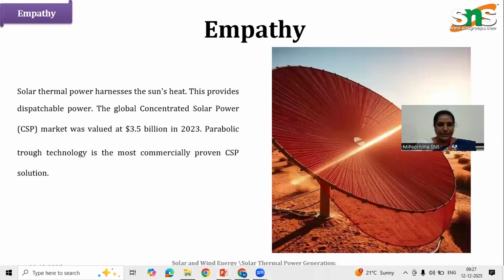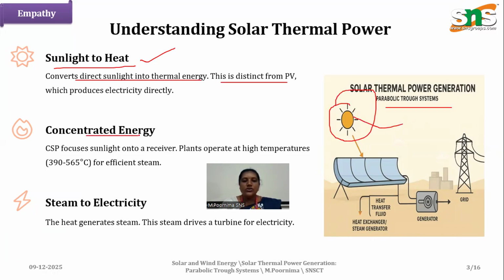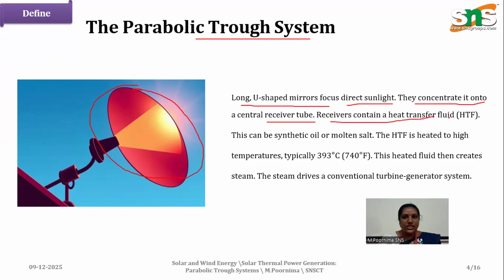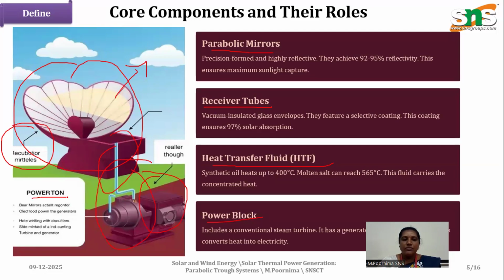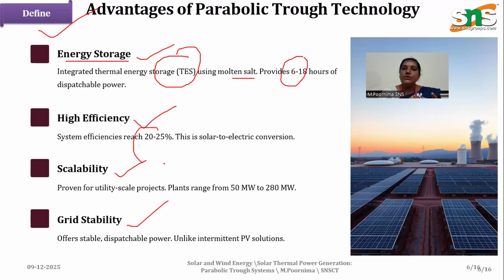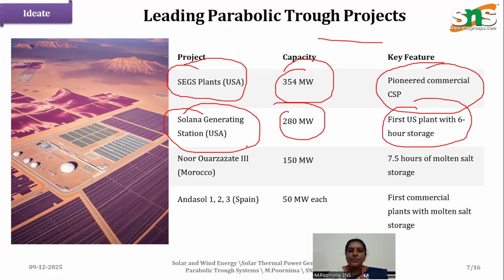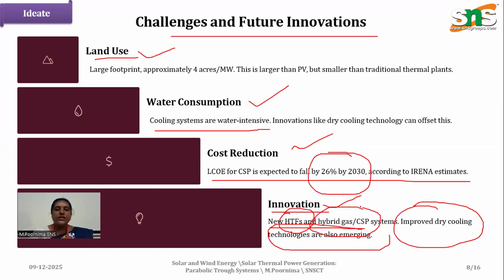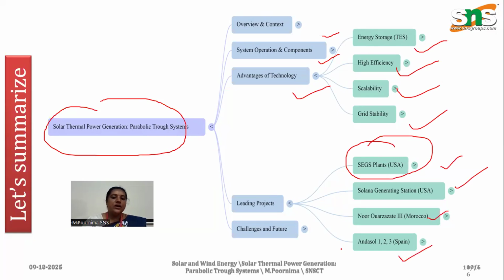Solar Thermal Power Generation | Solar and Wind Energy | SNS Institutions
Solar Thermal Power Generation using Parabolic Trough Systems harnesses sunlight by concentrating it onto a receiver tube.The curved mirrors focus solar radiation to heat a working fluid flowing through the tube.This high-temperature fluid generates steam to drive a turbine and produce electricity.The system enables efficient large-scale renewable power generation with thermal storage options.Parabolic trough technology is widely used for reliable and sustainable solar power production.